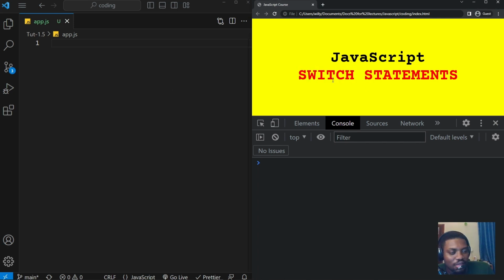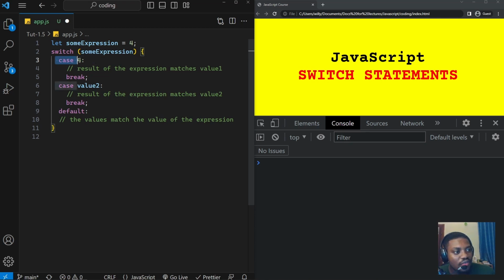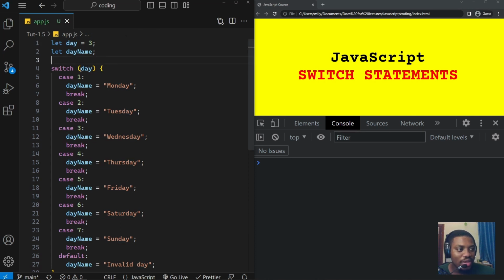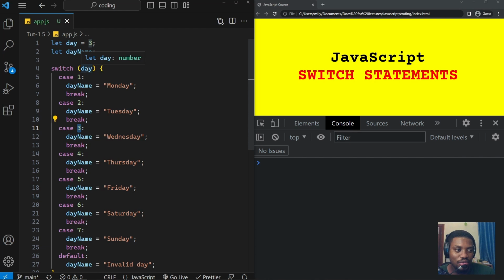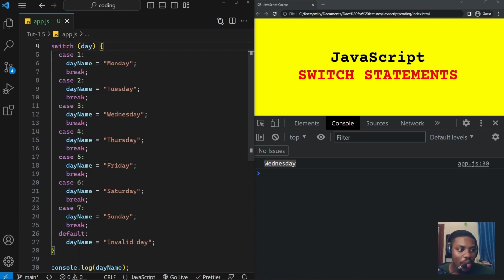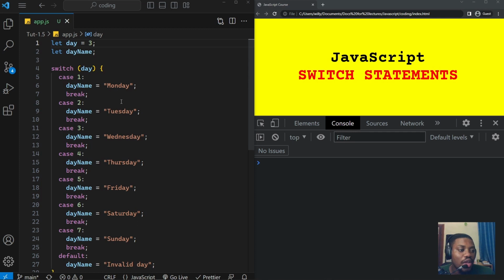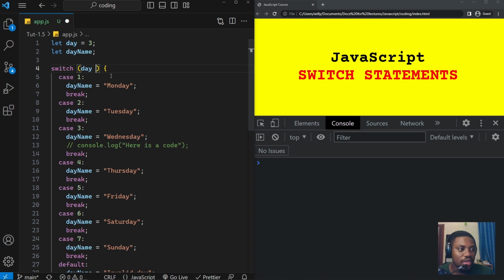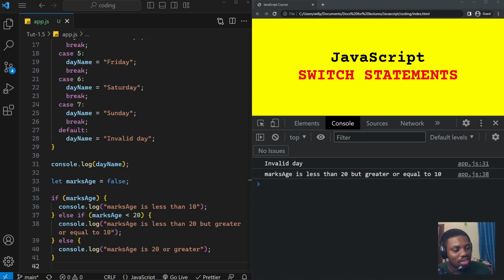SWITCH STATEMENTS IN DEPTH - JavaScript fundamentals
This  tutorial covers the SWITCH statement in JavaScript and goes further in detail.

⭕ What a SWITCH statement is
⭕Combination of Cases
⭕ Type conversion in SWITCH Statements
⭕ SWITCH vs IF ELSE
Timeline
00:00 - WHAT IS A SWITCH STATEMENTS
00:58 - SWITCH STATEMENTS STRUCTURE IN DETAIL
03:05 - SWITCH STATEMENTS EXAMPLE / USE CASE
08:36 -  SWITCH vs IF ELSE
10:30 - END